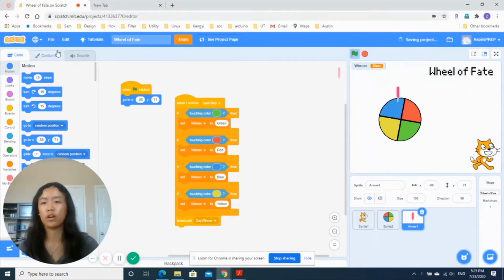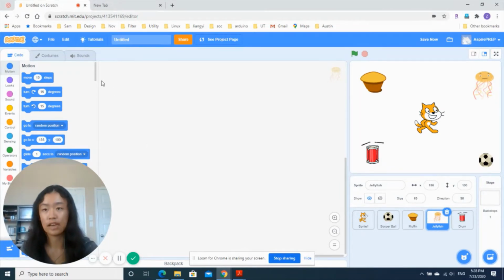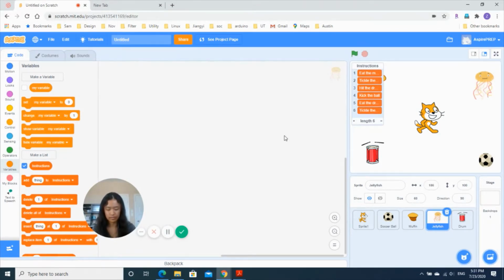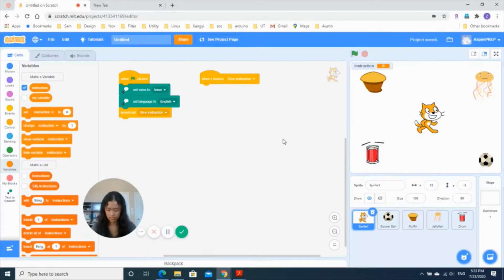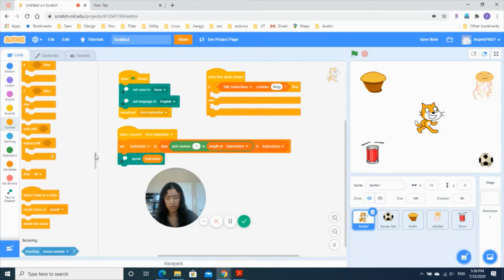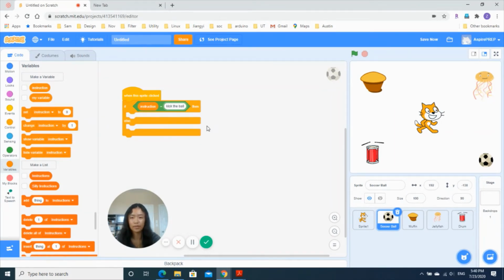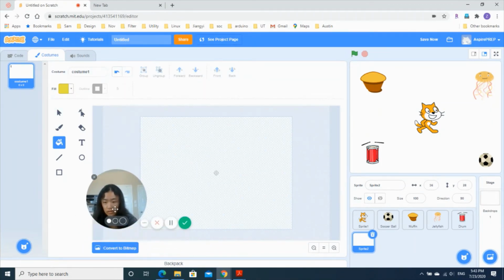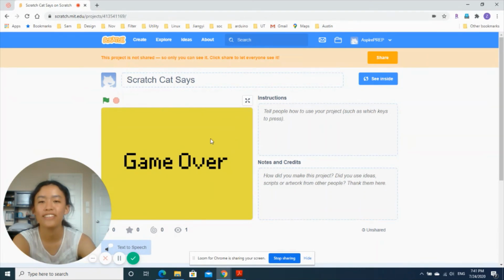Scratch Project 3: Scratch Cat Says and Assignment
In this video, I will walk you through the third Scratch project Scratch Cat Says while giving you tips.
Assignment:
After completing the project- customize it! Edit the Project Page and share your unique project to the class. After, check out other camper's cool games and leave a nice comment.

This is the third video in our series where we explore the Scratch projects in the book Coding with SCRATCH 3.0: Projects Workbook by Craig Steele.

Don't forget-  I can help you with questions!